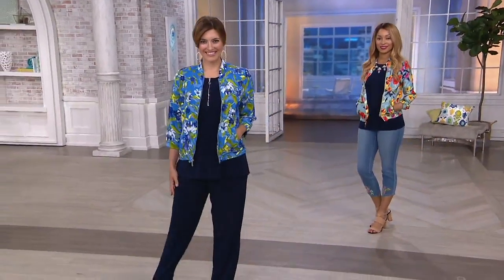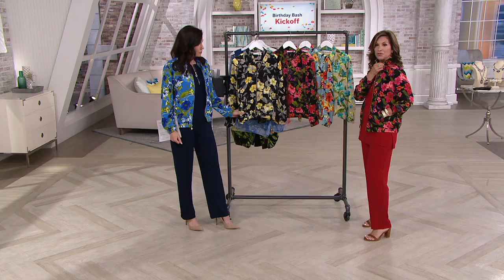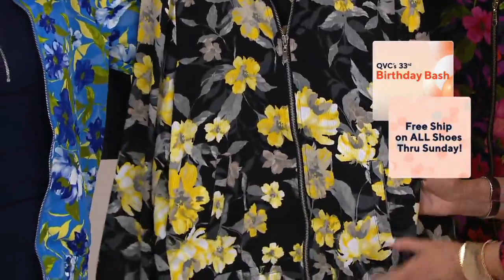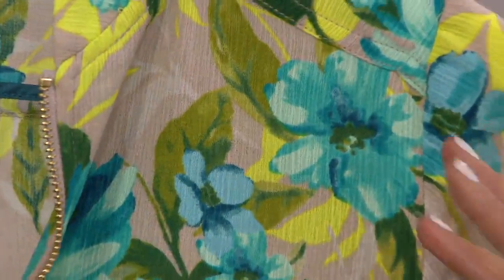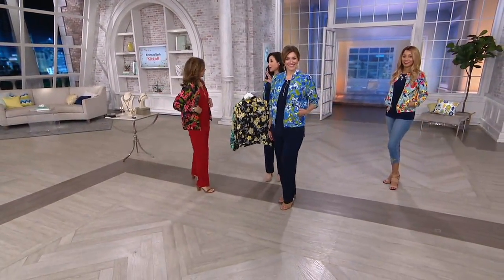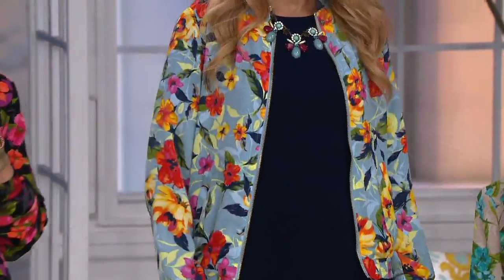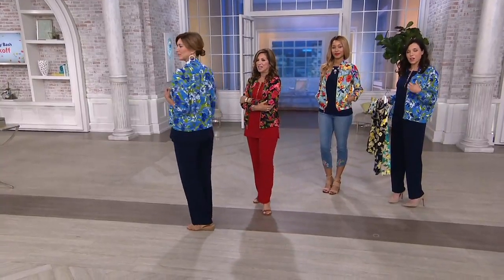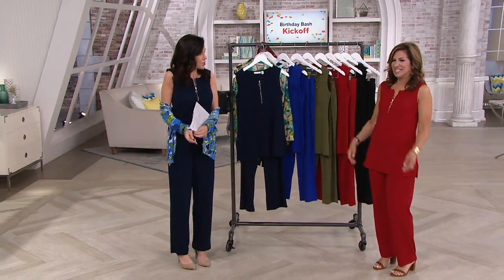Susan Graver Printed Woven Zip-Front Bomber Jacket on QVC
Susan Graver Printed Woven Zip-Front Bomber Jacket

This chic printed jacket is the bomb. Enough said. From Susan Graver.